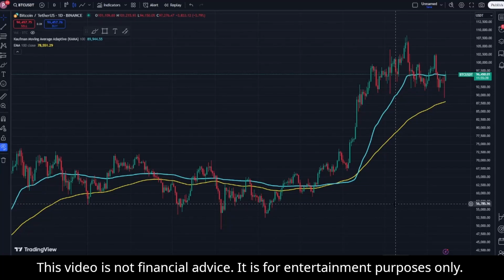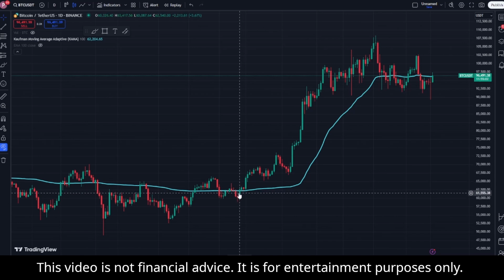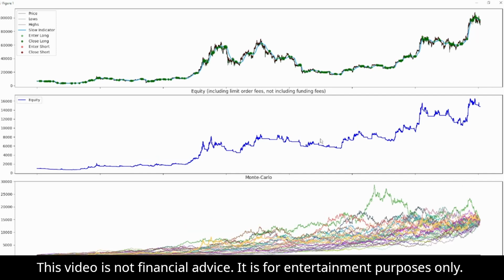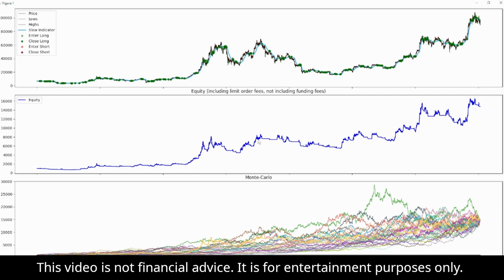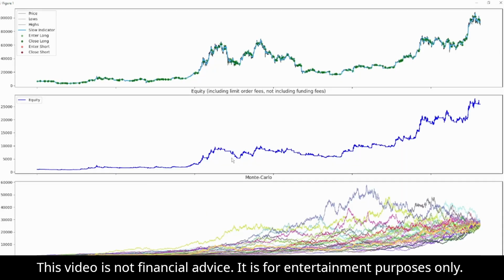New KAMA Trading Strategy Update: Slope-Based Entry & Exit Rules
In today’s video, I explored new entry and exit rules for the automated strategy based on the Kaufman Adaptive Moving Average (KAMA), focusing particularly on its slope. While I won’t go into the nitty-gritty details here, all the specifics are available in the Premium Member Area (link coming soon!).

I begin by revisiting yesterday’s strategy (KAMA-price crossover, long-only, spot market) to provide a quick recap. Then, I dive into today’s new strategy, analyzing results on the 2H and 1H timeframes, including heatmaps, equity curves, Sharpe ratios, and trade counts.

Lastly, I briefly touch on an alternative exit rule that produced a different equity curve—visually appealing but slightly less effective than today’s default rules for the new strategy.